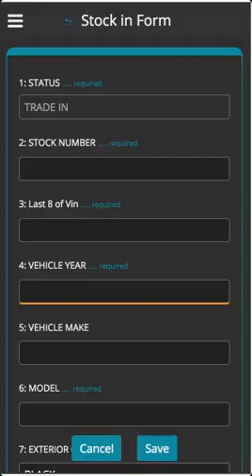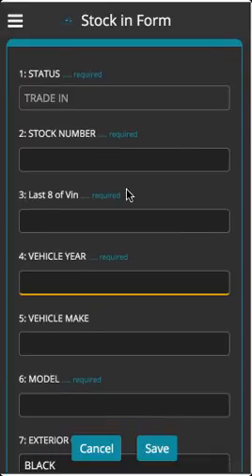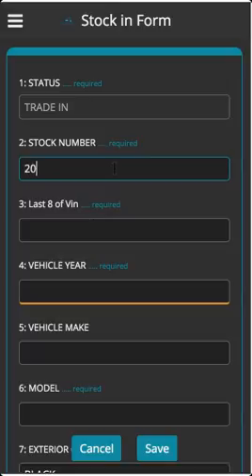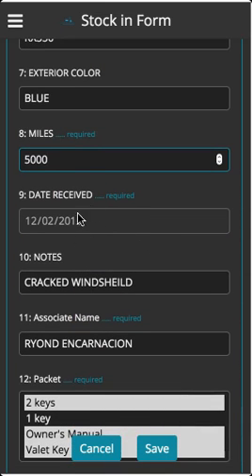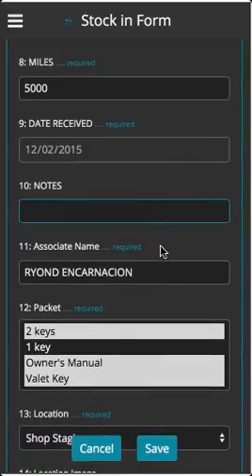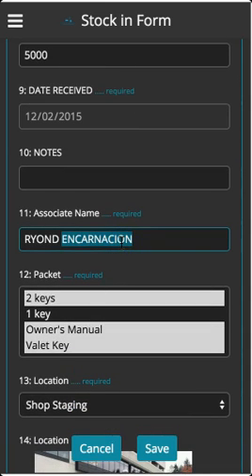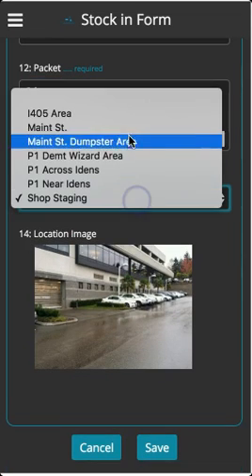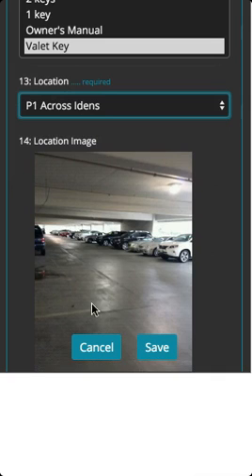Mobile App Form